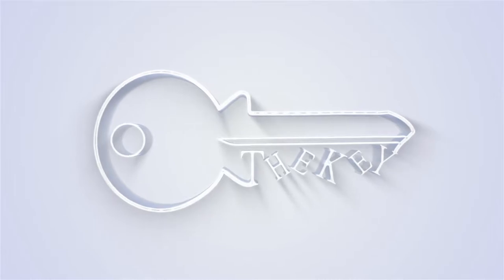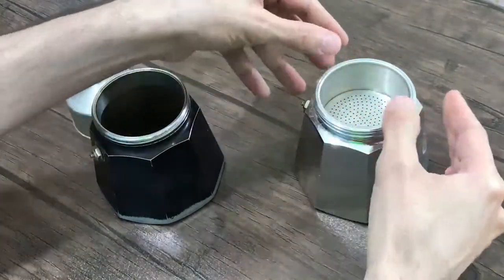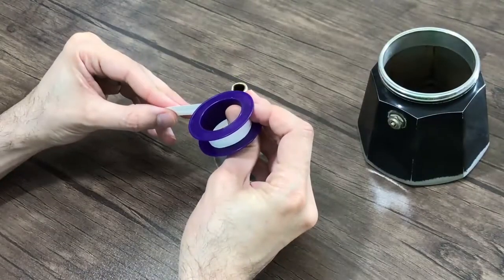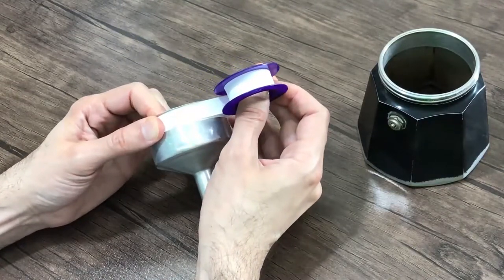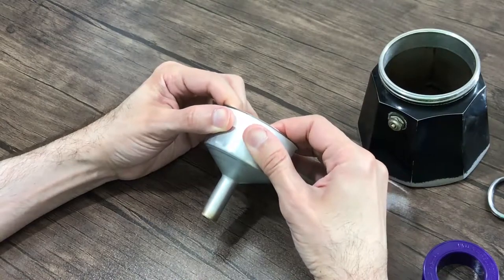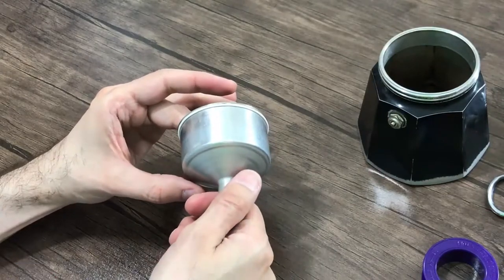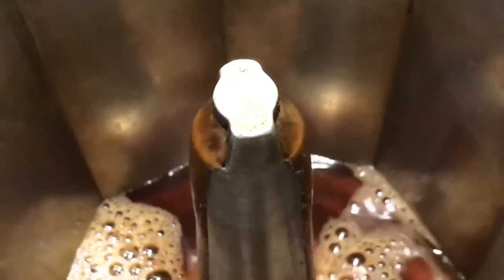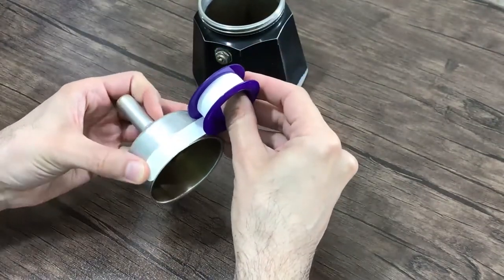How To Repair A Moka Pot That Can Not Extract Coffee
Your old friend may have stopped working after you've changed its washer. The culprit is not the new rubber gasket. After you have used your moka pot for a few years, its funnel can not fit into water tank. The vapor escapes and the coffee is not extracted.

Watch this video to know about a simple method to fix your moka pot.

Saeed